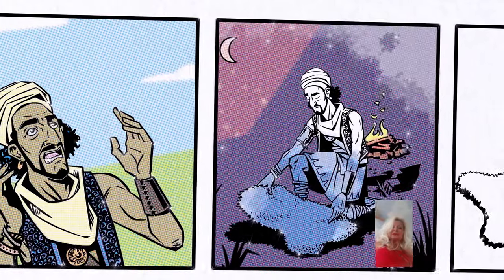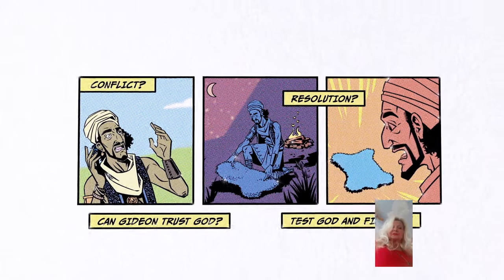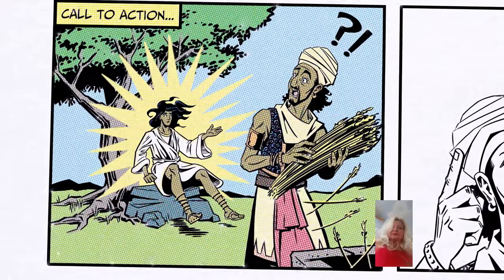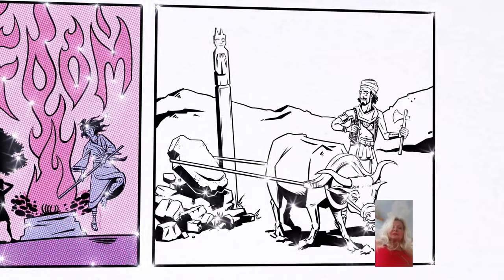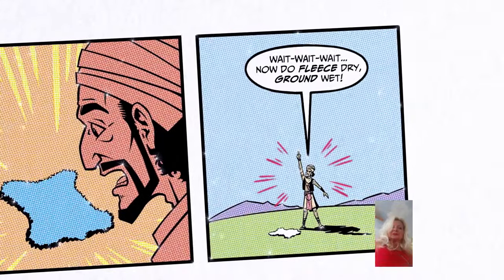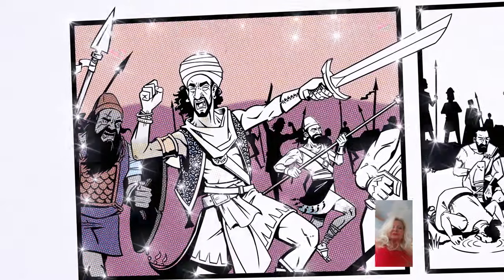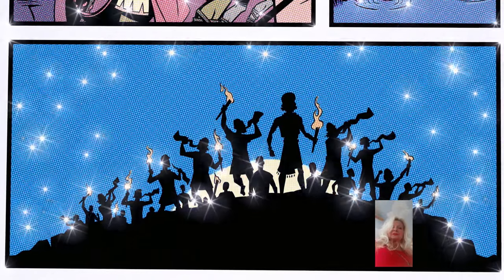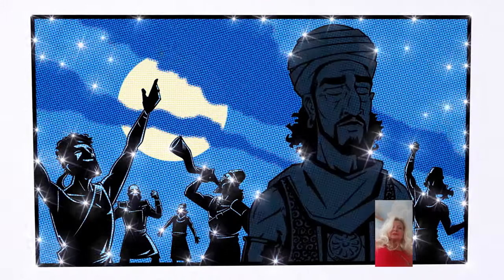"The Truth of God's Word: Biblical Narratives"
"The Truth of God's Word: Biblical Narratives "In a world full of uncertainty and doubt, the Bible stands as a beacon of truth and hope.

Its narratives, passed down through generations, hold the key to understanding our purpose and place in the world.
From the creation story in Genesis to the miraculous deeds of Jesus in the Gospels, each passage offers valuable lessons and insights.
But it's not just a collection of stories – it's a living, breathing testament to the power and presence of God in our lives.
When we immerse ourselves in these narratives, we find comfort, guidance, and strength to navigate the challenges of life.
So let us not take for granted the wisdom contained within these pages.
Let us delve deep into the Word of God and discover the profound truths that have stood the test of time.
For in these narratives, we find the light that leads us out of darkness and into the arms of our loving Creator.